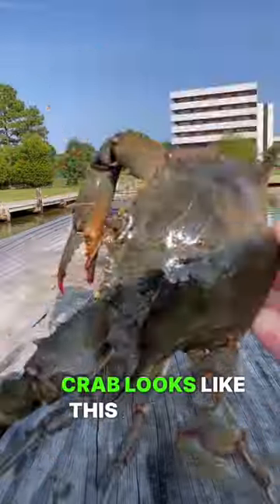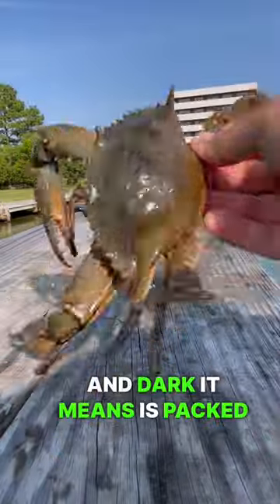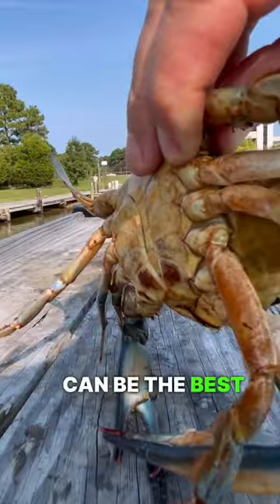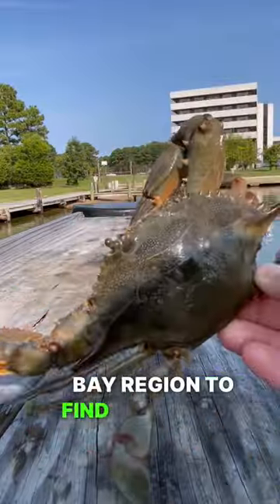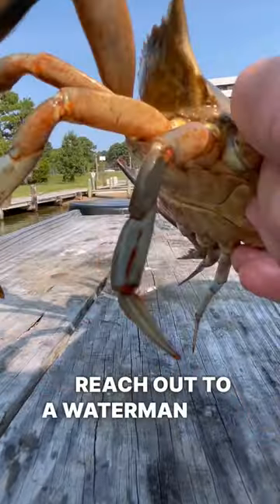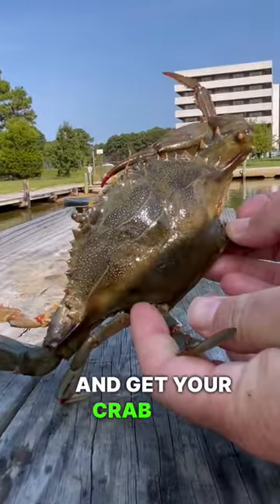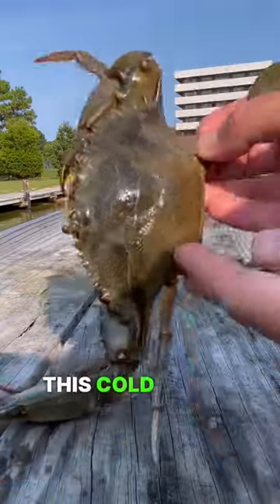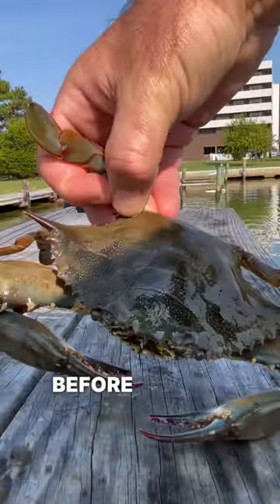Fat Heavy Chesapeake Blue Crabs; Fall has the BEST CRABS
The best crabs of the year are here! Don’t miss out on the sweet fall crabs!

Rob Schou
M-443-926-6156